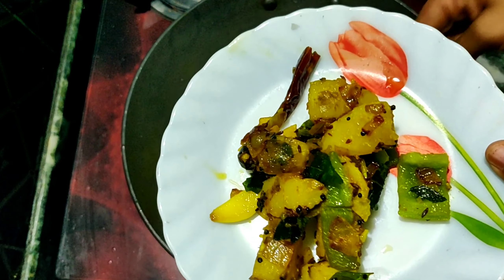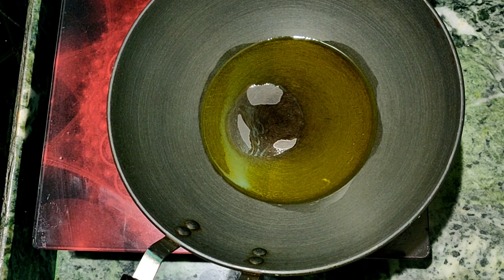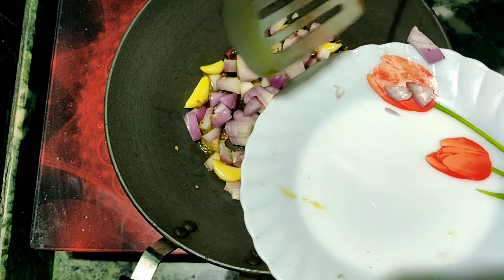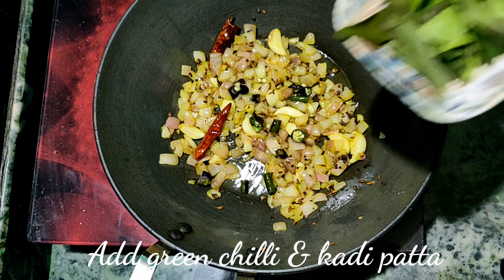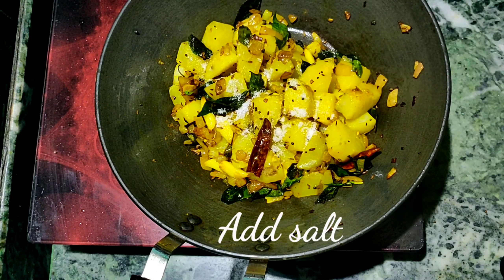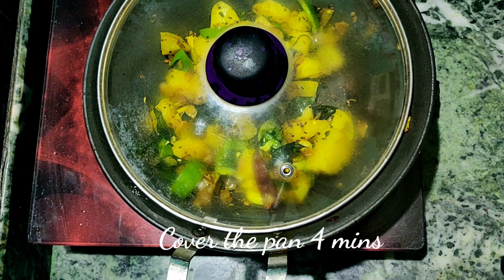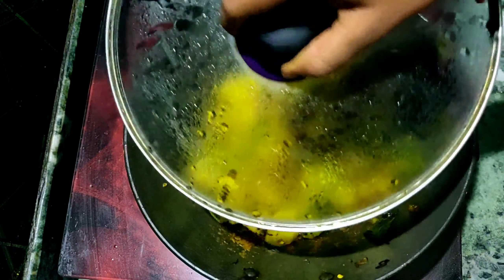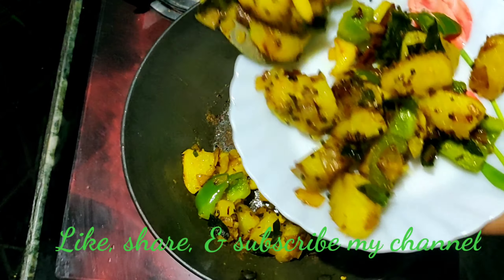Aloo simla mirch fry | ଆଳୁ କ୍ୟାପ୍ସିକମ୍ ଭଜା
Today special: Aloo simla mirch fry | ଆଳୁ କ୍ୟାପ୍ସିକମ୍ ଭଜା |

Welcome to cook with tapasna channel. ଏହି ଚ୍ୟାନେଲରେ ମୁଁ ବହୁତ ପ୍ରକାରର ରୋଷେଇ ସିଖୋଉଛି ଘରେ ଥିବା ସାମଗ୍ରୀ ବ୍ୟବହାର କରି ଏବଂ ବୁଝିପାରିବେ ସମସ୍ତେ ଆଉ ସମସ୍ତେ ରଷେଇ କରି ପାରିବେ ।